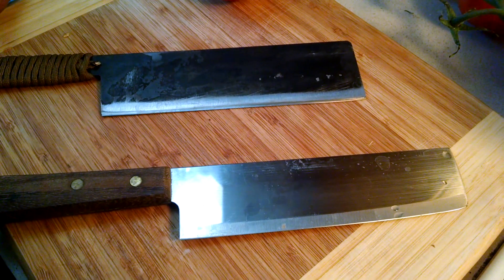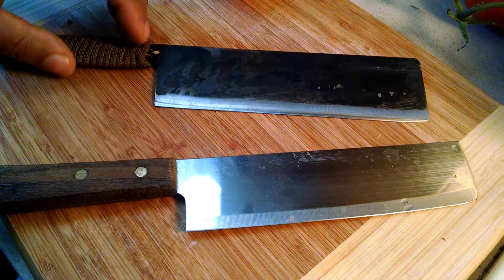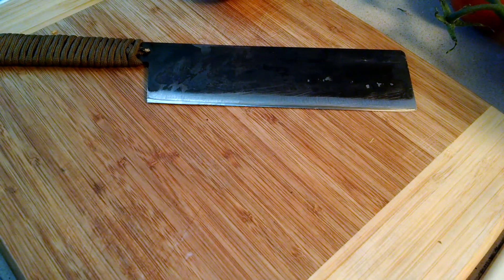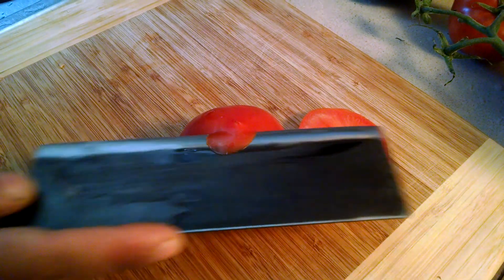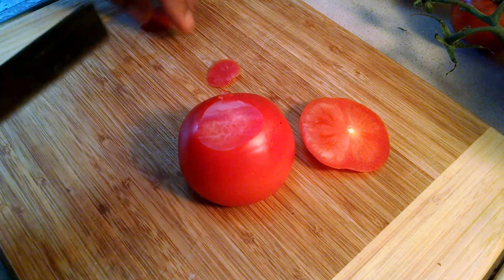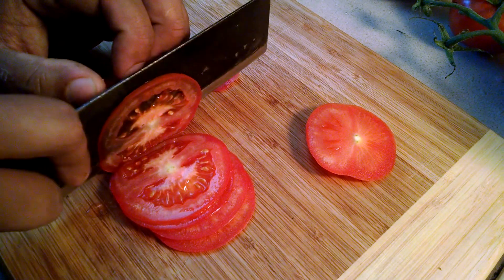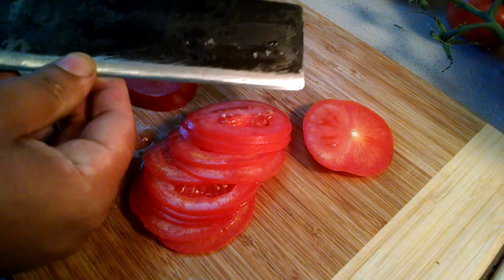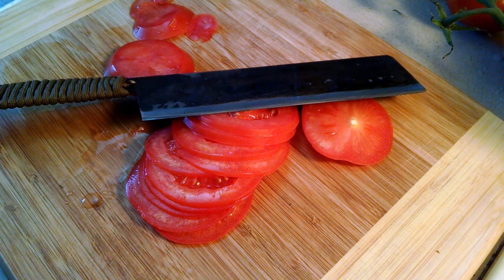DIY Nakiri Kitchen knife, 52100 steel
Made from 52100 ball bearing Carbon steel.

.052 thickness

Comes spheroidized annealed. Very fine pearlite.

Ready from austenizing!

No thermal cycling required!